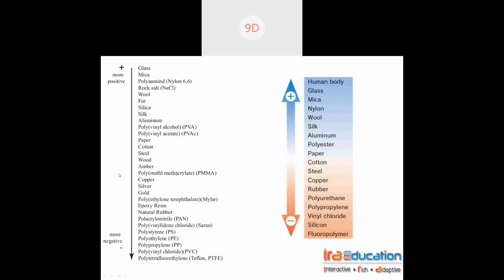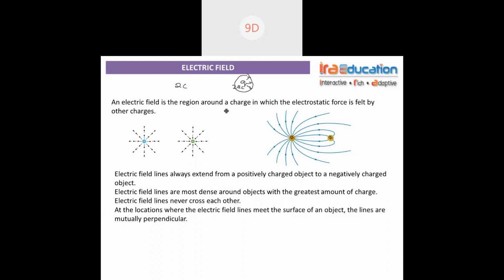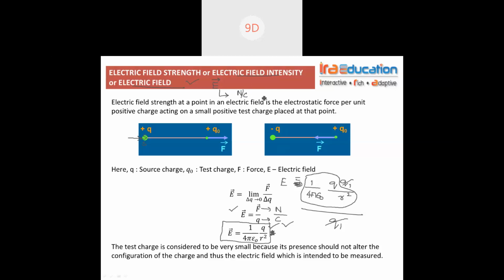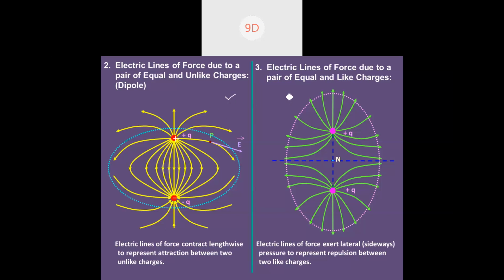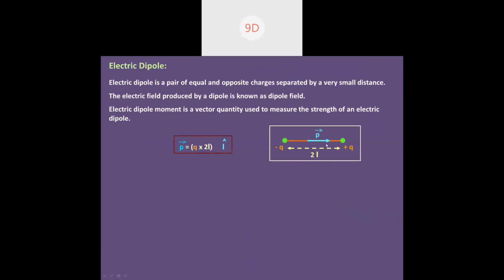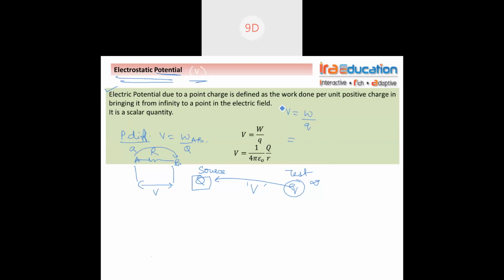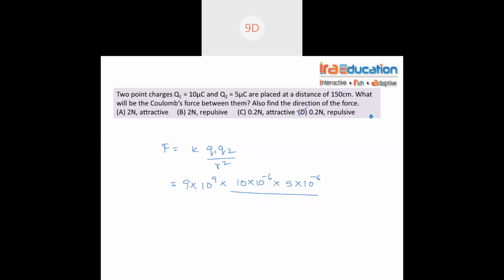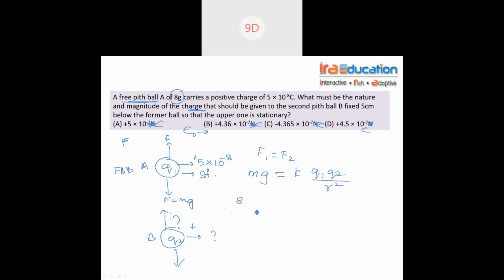Electrostatics 3 Electric field, dipole, Potential X